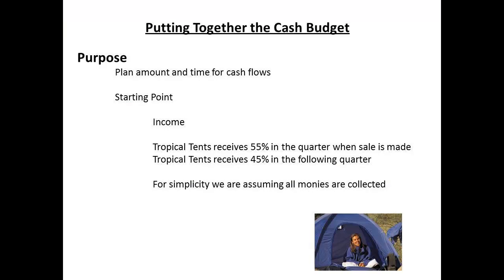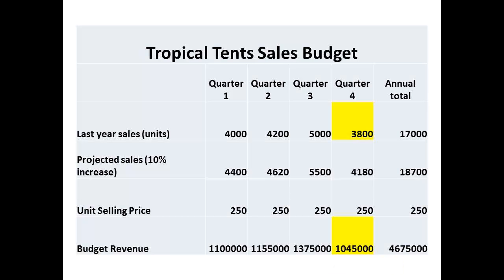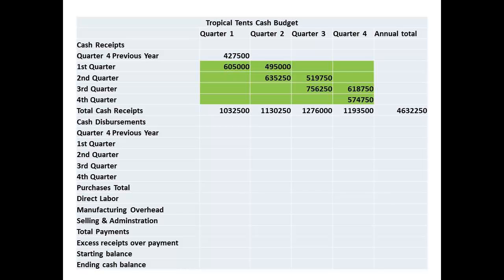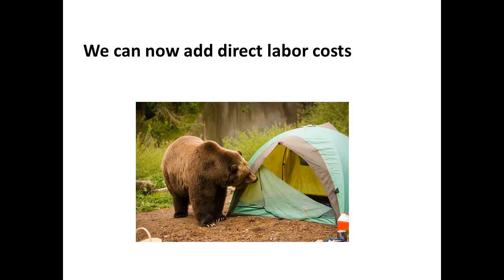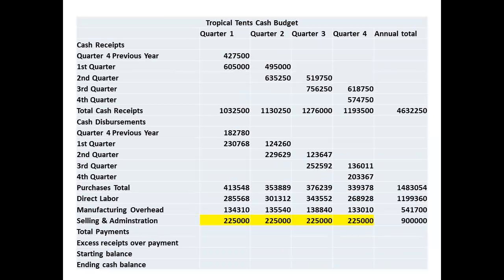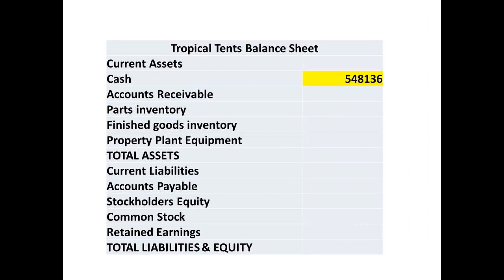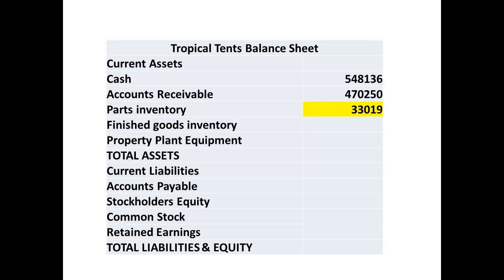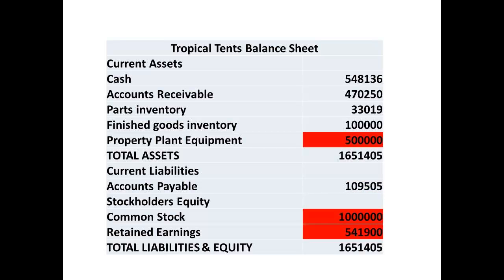Managerial Accounting Budget Planning 2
Budget Planning 2 to include the cash budget and the balance sheet